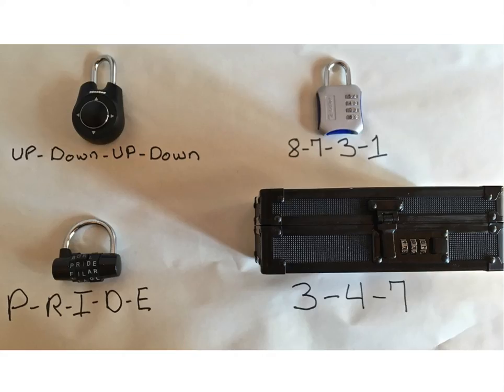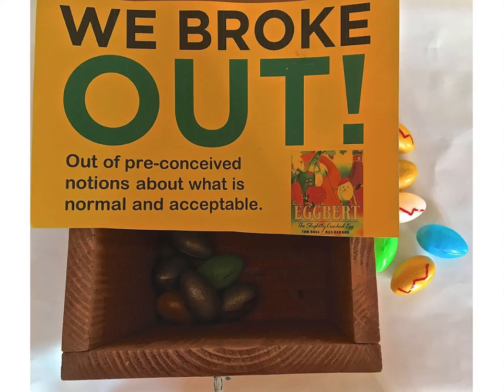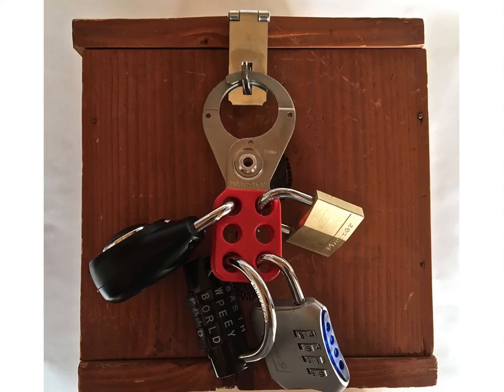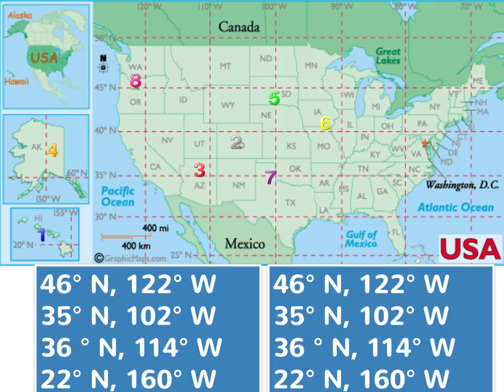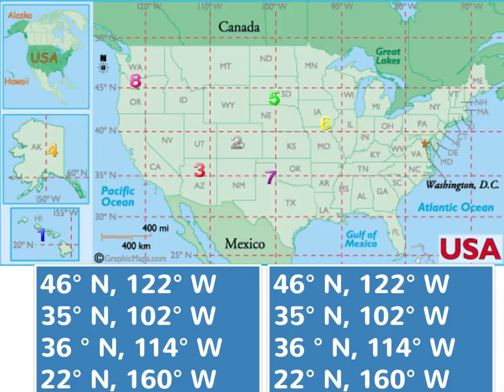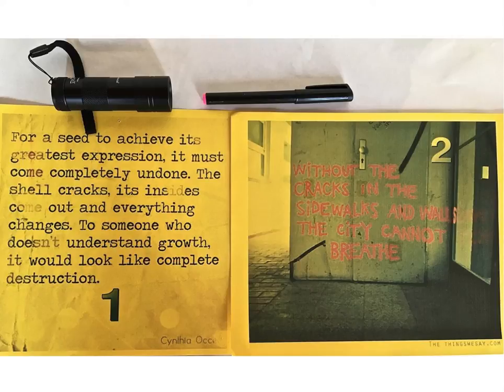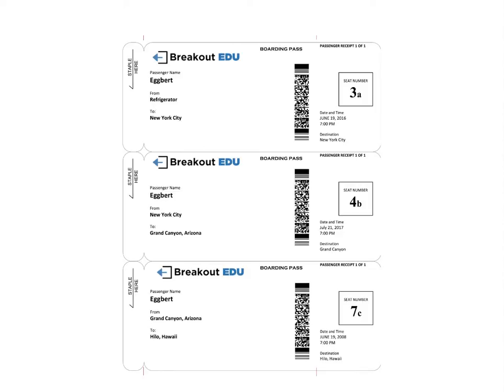Eggbert Breakout EDU Set Up Directions